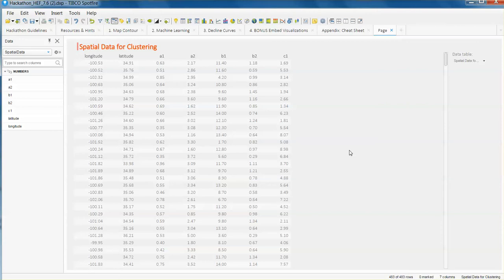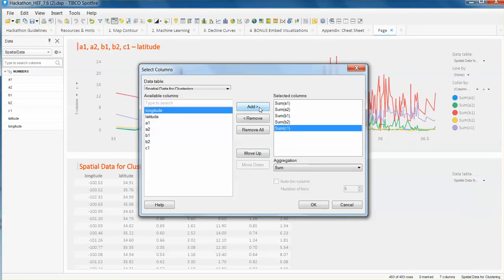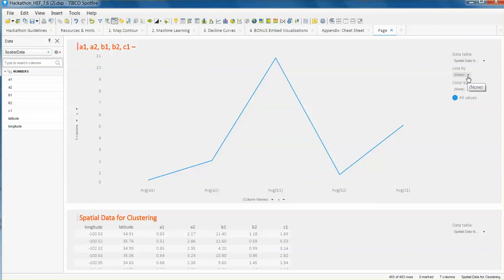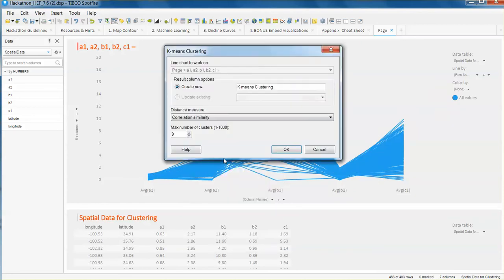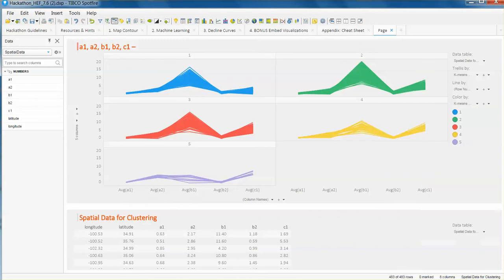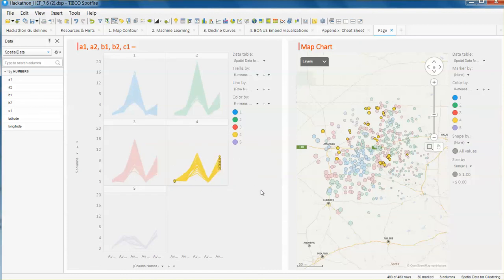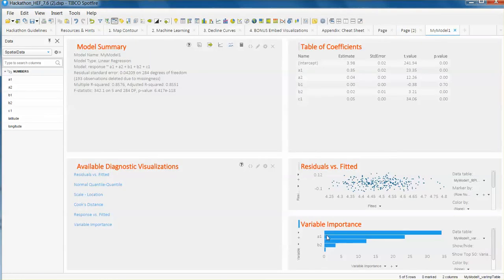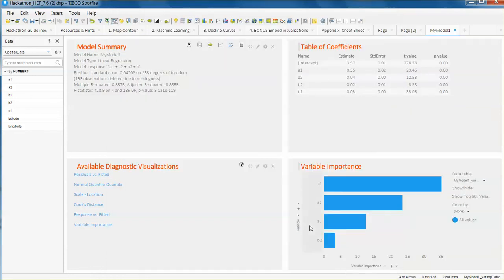MachineLearning Spotfire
This video shows how to implement Some Machine Learning techniques with the out of the box capabilities in Spotfire.
Ex: K means clustering, Regression Modeling